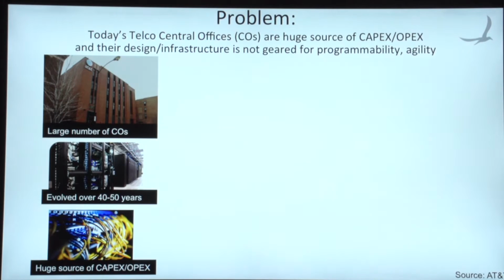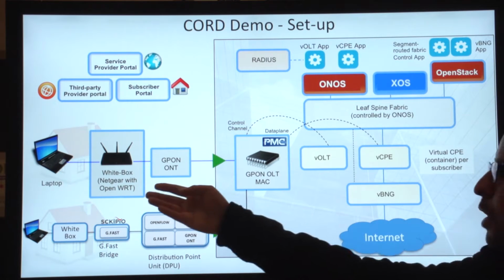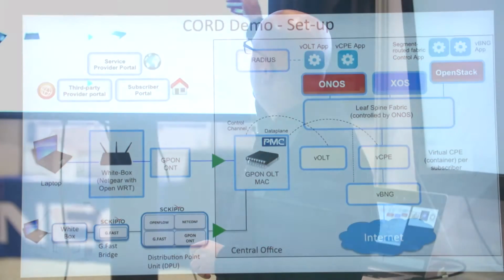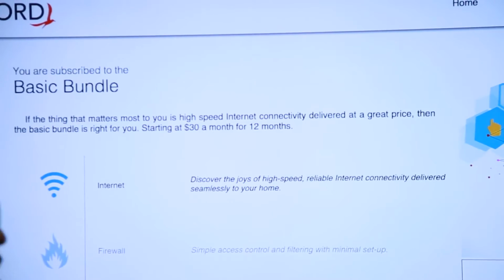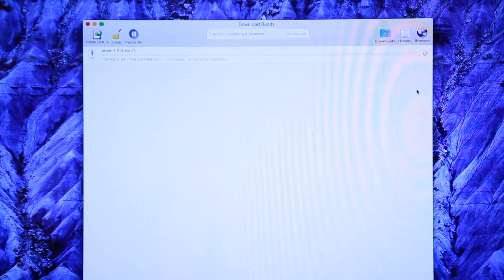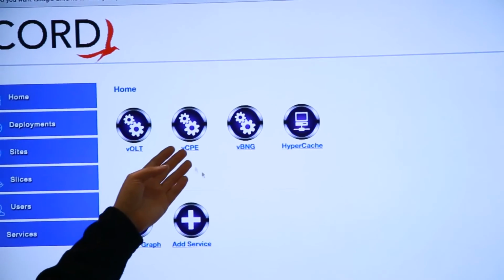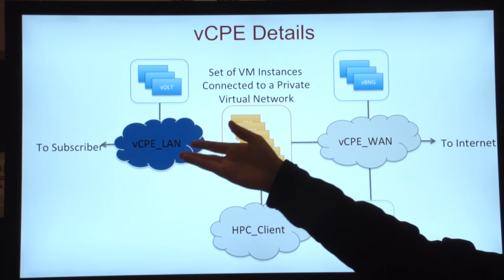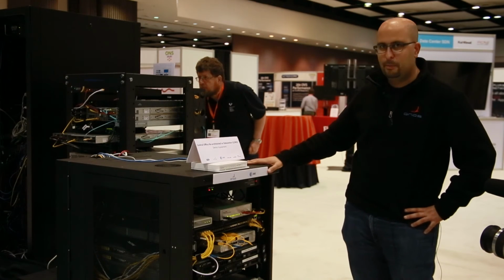CORD: Central Office Re-Architected as Datacenter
NFV: Presentation of CORD, Central Office Re-Architected as Datacenter presented by ONOS and AT&T at the ONS/ONF SDN Solutions Showcase 2015: